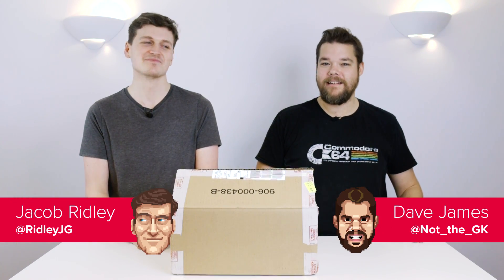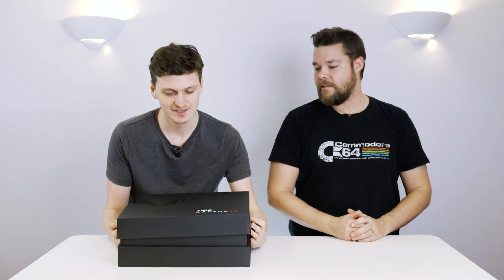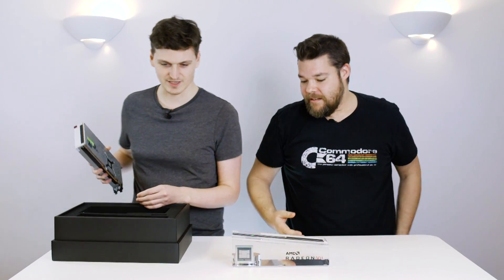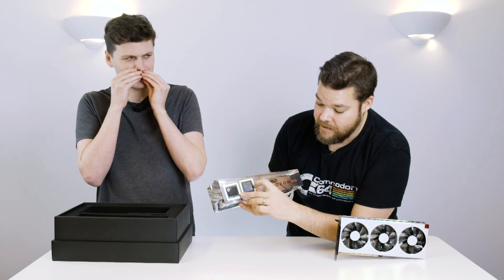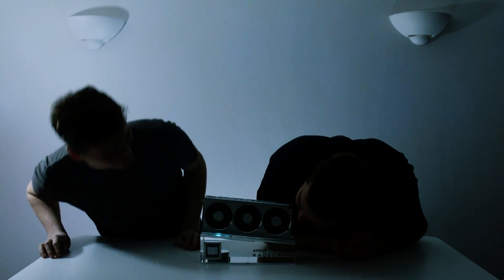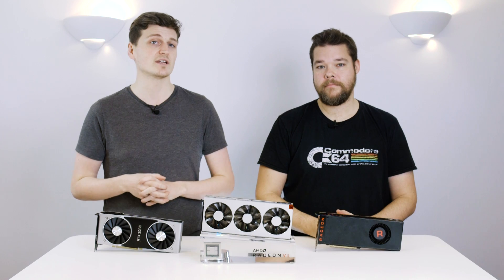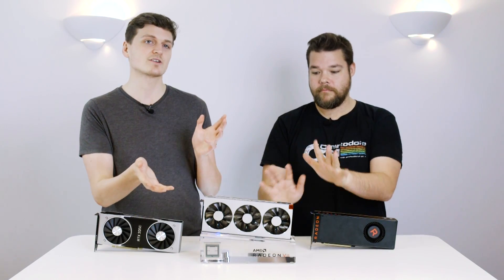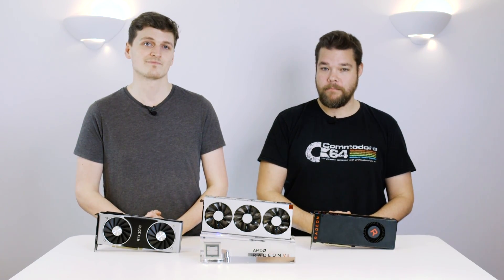AMD Radeon VII unboxing and first look | Hardware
The AMD Radeon VII is set to launch on February 7 for $699, for a proper Radeon VII vs. RTX 2080 battle royale. We've got ours, so here's the Radeon VII unboxing... and there's a little treat in the package too.